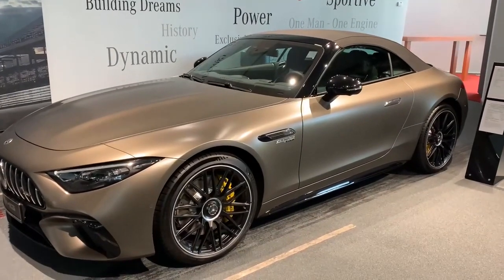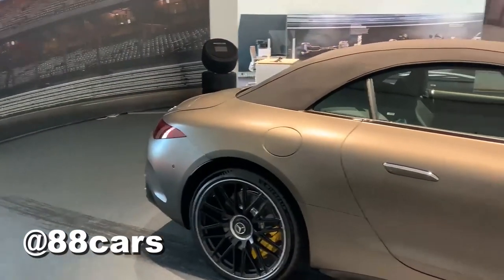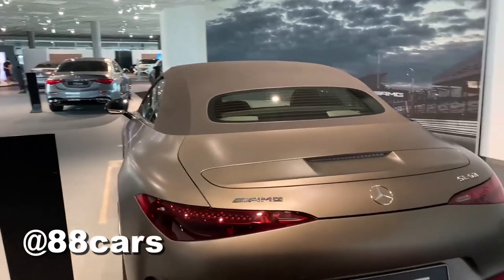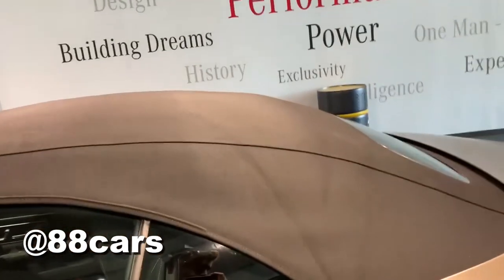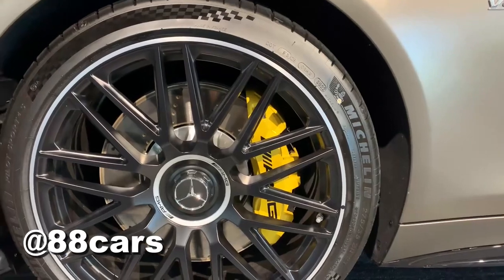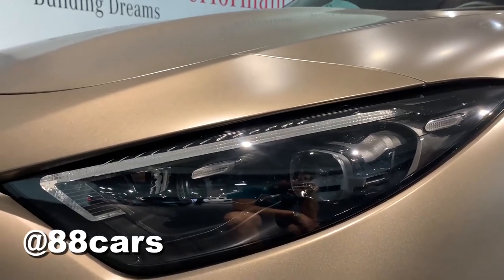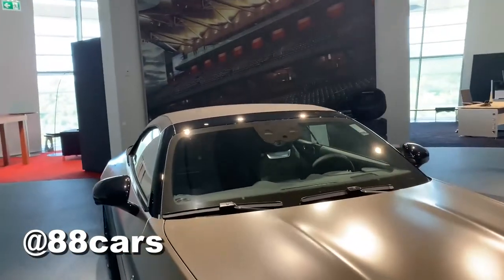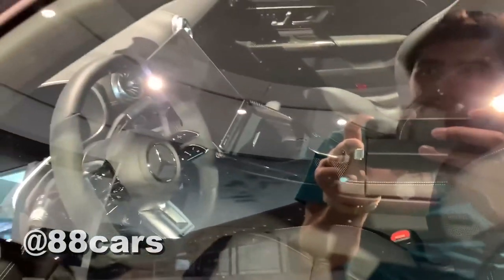200,000 € AMG SL 63 4 M Roadster Mercedes Benz 2022 exhaust acceleration sound top speed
The legend of the SL, quickly retold by Mercedes-AMG. Experience the latest edition of an icon – now sportier, more luxurious and more attractive than ever before. The new SL embodies the enjoyment of a roadster without any compromises.

Inspires the era

SL stands for performance luxury at its best. Pure comfort, unbridled emotionality and unrestrained power: that's how the SL feeling can best be put into words. But you can’t really describe this feeling: it has to be experienced. Only then can you truly sense why the SL has been top of its class for generations.

The SL tradition

PRESTIGE COMES AS STANDARD

Since it first appeared in the 1950s, the SL has been more than just a vehicle. It was coveted, an icon of its time, and always miles ahead of the ordinary. At AMG, we have consistently taken this tradition even further. The result: a 2+2-seater that is fully suited to daily use, equipped with outstanding comfort, attractive sporty proportions, and featuring the return of the classic soft top. Together with the latest generation of the MBUX multimedia system and numerous high-tech extras, a vehicle has emerged that more than does justice to the SL legend. This vehicle represents performance luxury in its purest form.

The AMG DNA

AHEAD OF ITS TIME

For the first time in its history, the SL was developed by Mercedes-AMG entirely in Affalterbach. You can recognize its origin, because highly dynamic driving characteristics meet a trim that you would expect from a luxury sedan. The powerful drive train, excellent aerodynamics and intelligent lightweight construction come together in the roadster to form an efficient whole. Combined with the ultra-modern chassis, the sportiness and comfort meld into a first-class driving experience.
The SL also brings its power to the road for the first time, with the ultra-modern AMG Performance 4MATIC+ all-wheel drive. High-tech components such as the AMG ACTIVE RIDE CONTROL suspension with active roll stabilisation, the rear-axle steering, or the optional AMG high-performance composite ceramic brake system hone the sporty profile of the roadster even further.  A combination made for both boulevard straightaways as well as fast cornering, and optimised for the challenges of daily life.

More room for personality

Perfect craftsmanship and innovative equipment are what characterise the interior of the Mercedes-AMG SL. The luxurious interior is made according to the design concept of sensual clarity and can be comprehensively adapted to your personal taste. From the emotional engine sound in the interior to the free-standing, adjustable-tilt central display, to individual seating options and upholstery. A dynamically luxurious experience for 2+2: in addition to the sporty, low seating position in the front, the Mercedes-AMG SL offers two additional rear seats with fixed backrests for the little ones in the family – or for even more storage space.

Freedom at the touch of a button

An ode to the SL models of the 50s and 60s: the new Mercedes-AMG Roadster once again comes with the iconic soft top. In about 15 seconds it automatically gives the driver his extra serving of freedom – and at speeds of up to 60 km/h, no less. Warming features such as the AIRSCARF and zoned seat heating for the driver and front passenger ensure the sensation of a convertible even at low temperatures.